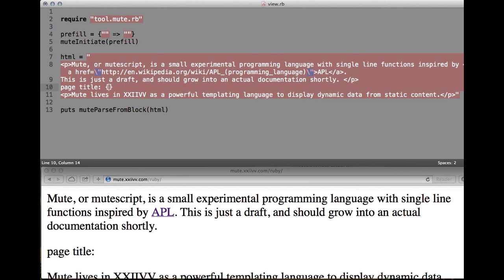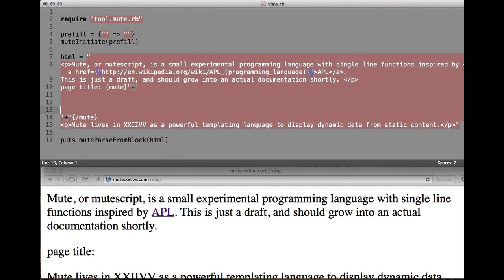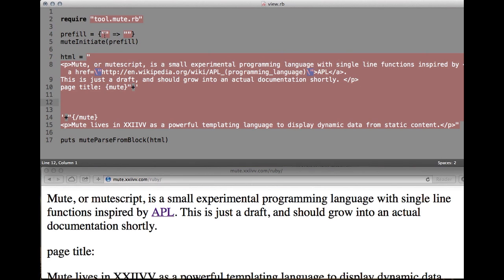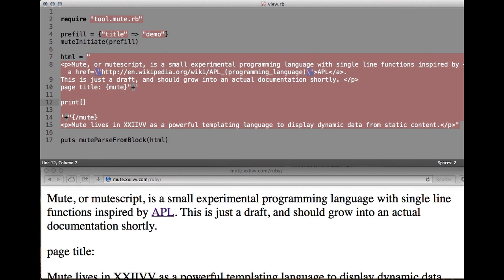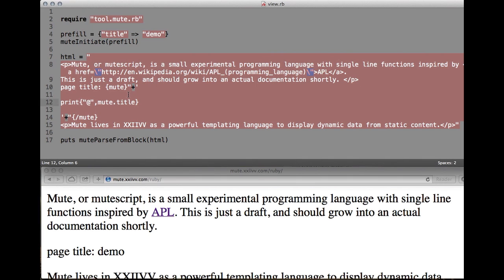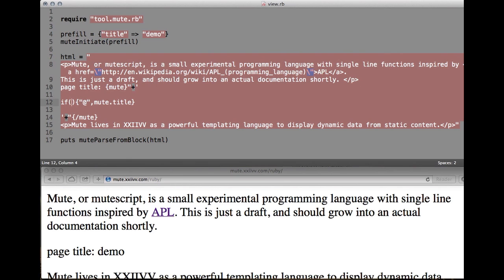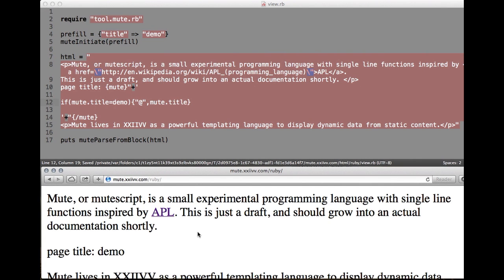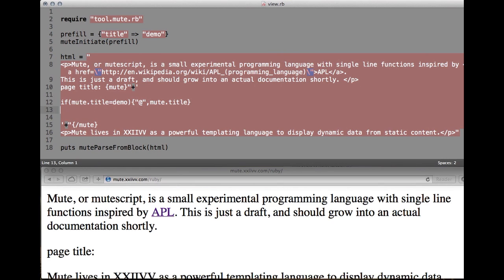Devlog 18 - The tools of XXIIVV